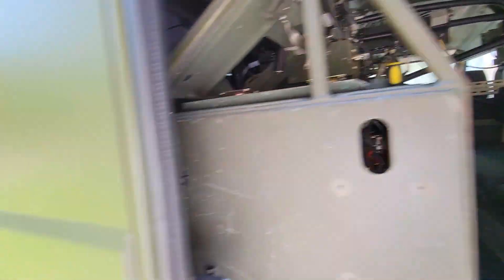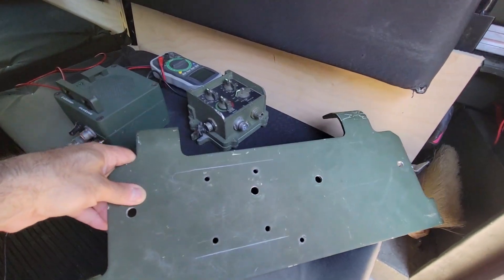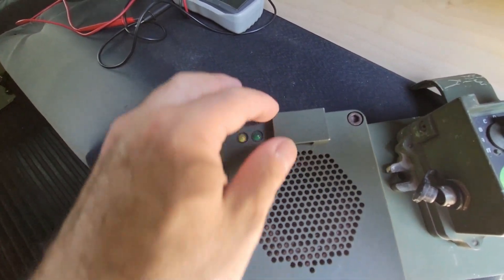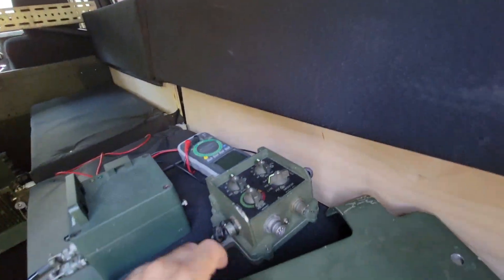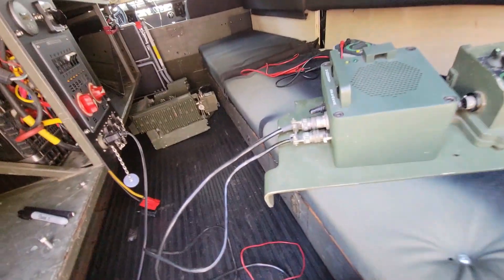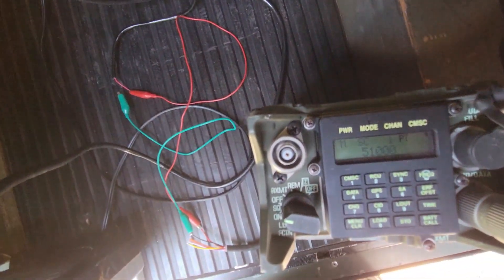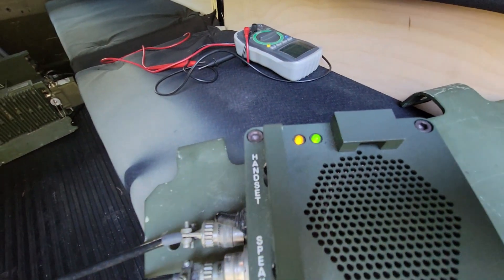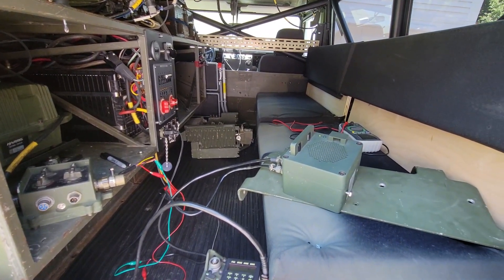Part 3 - Installing the VIC-3 Rear Operating Position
Wow. It has been 11 months since my last part of the VIC-3 installation in the Land Rover! Here is now part 3. I show the plan for the rear operating position and my plan to repurpose a VIC-3 panel from a HMMWV.